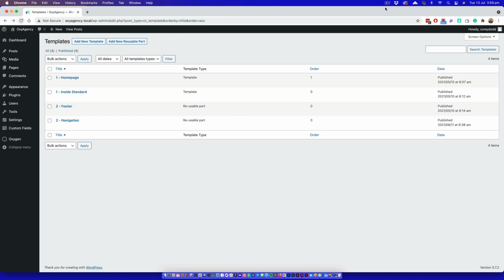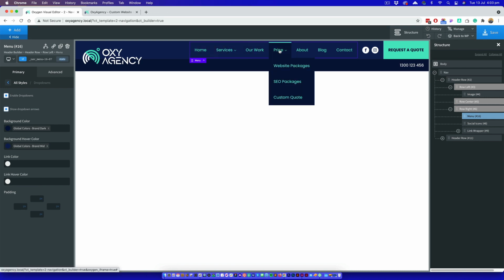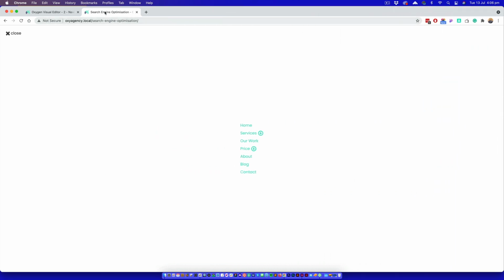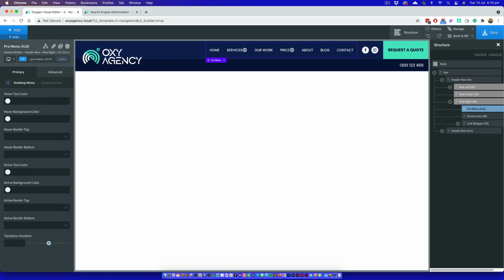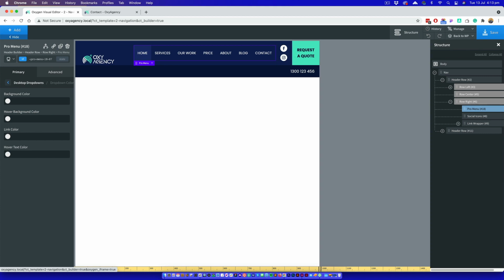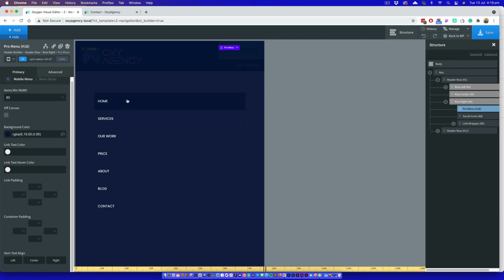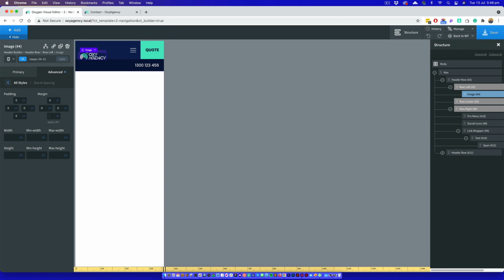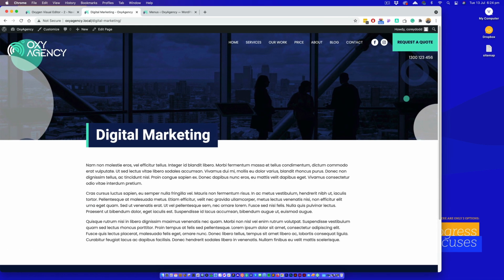5 3 Understanding Oxygen Menus mp4